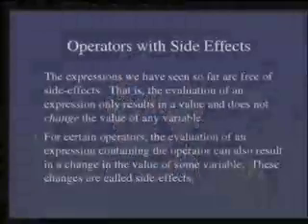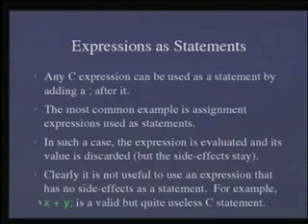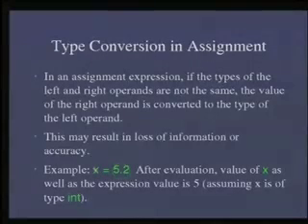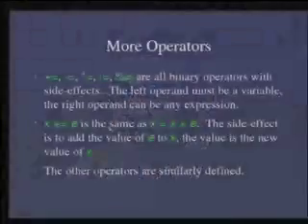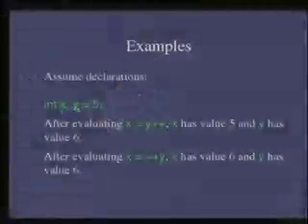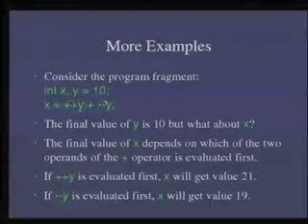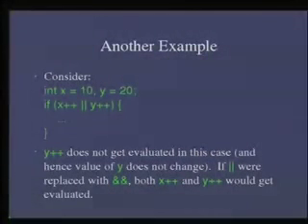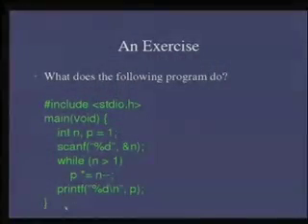Lec 8 - Introduction To Problem Solving and Programming